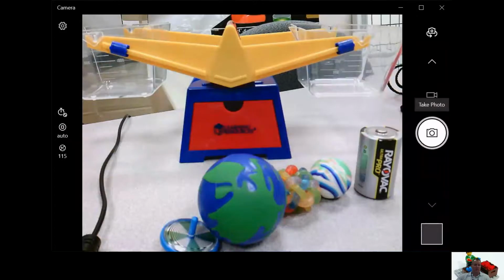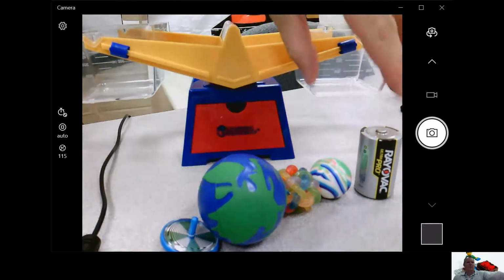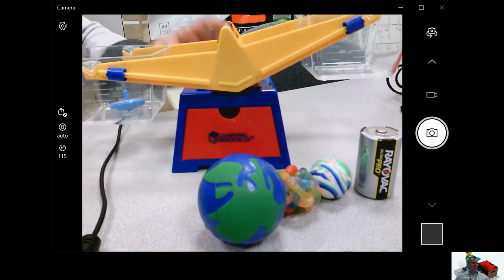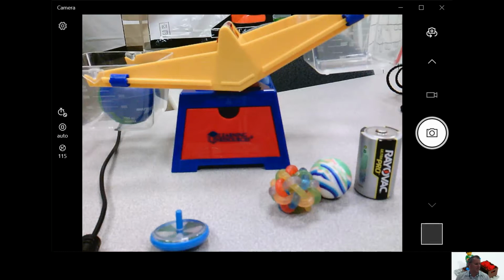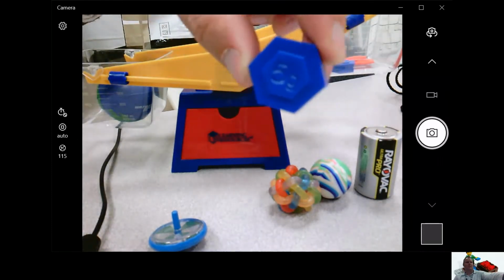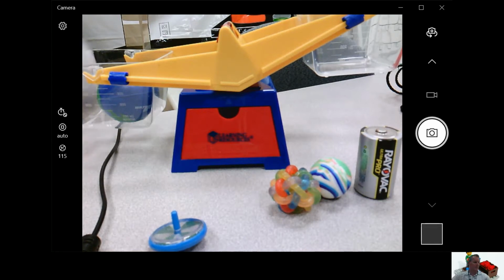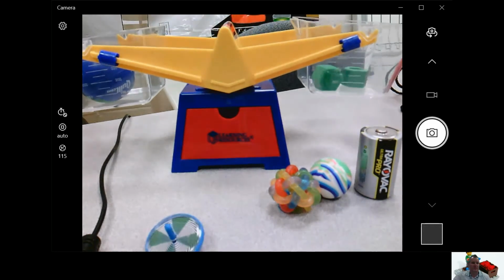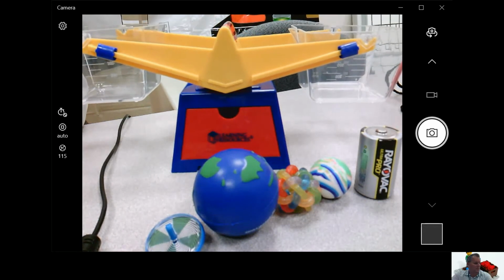Sort it Out Using a Bucket Balance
1st grade physical science